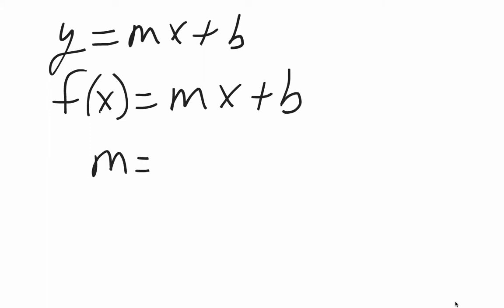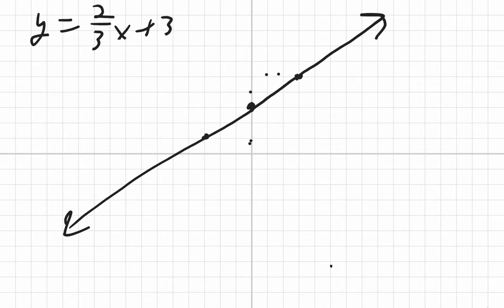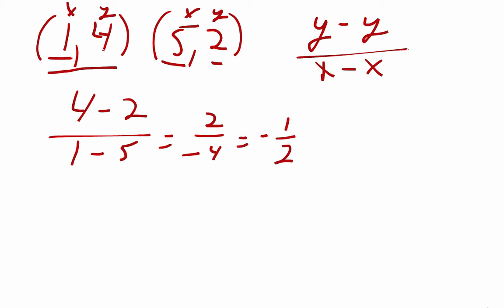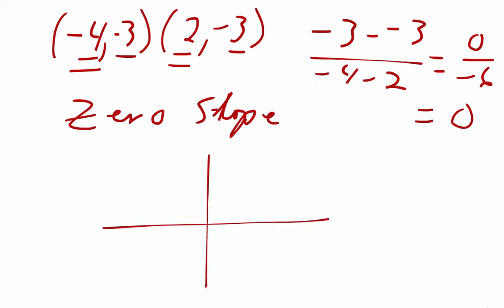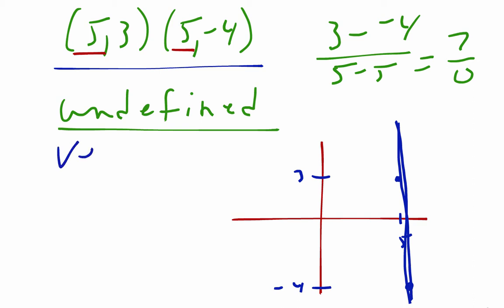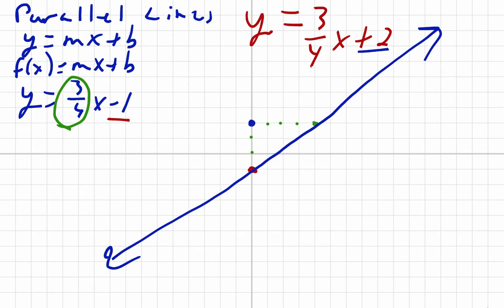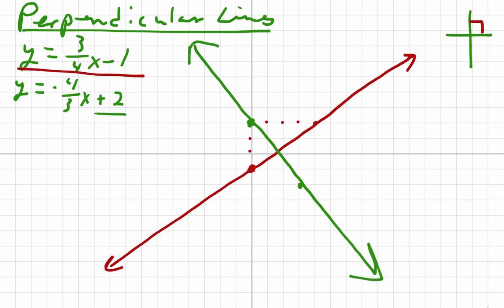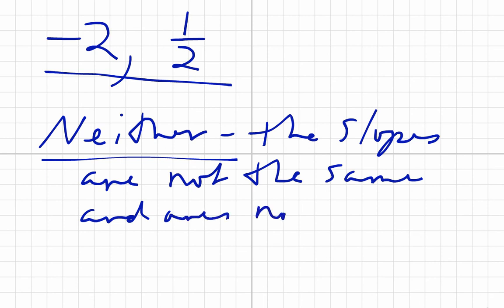Slope - 2 pts., parallel, perpendicular